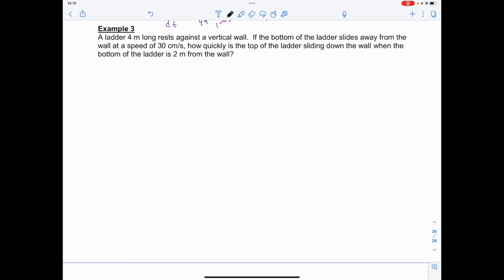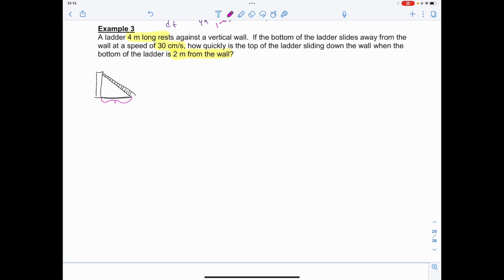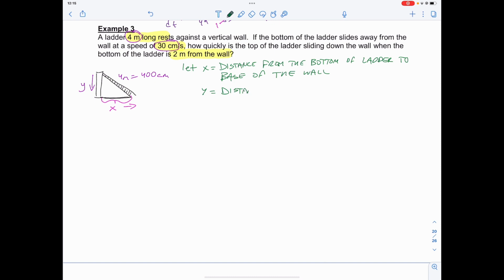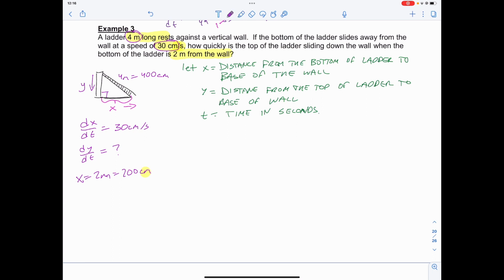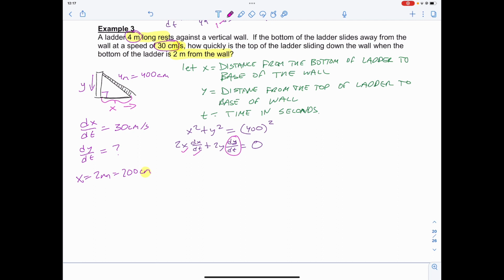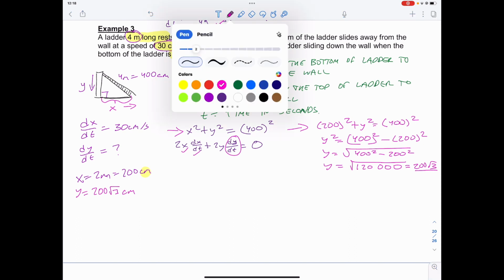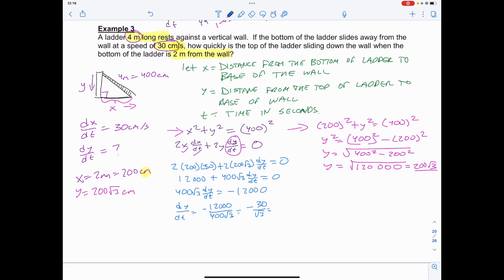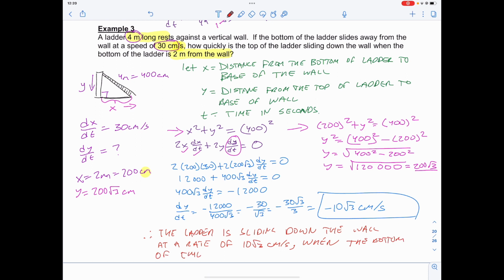M31 Applications of Derivatives Lesson 5b Example 3